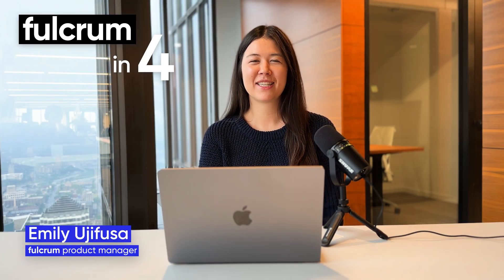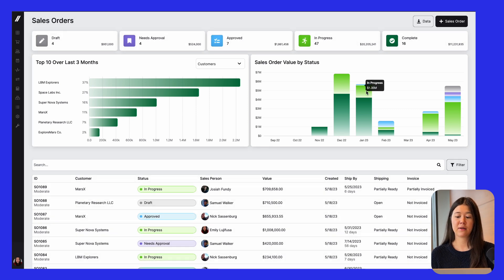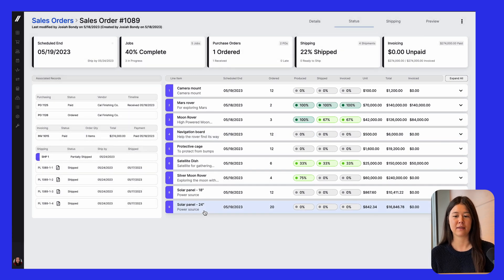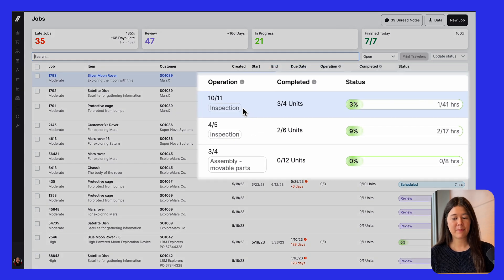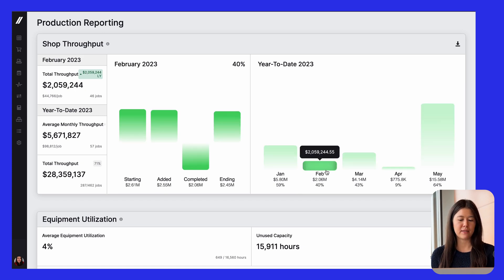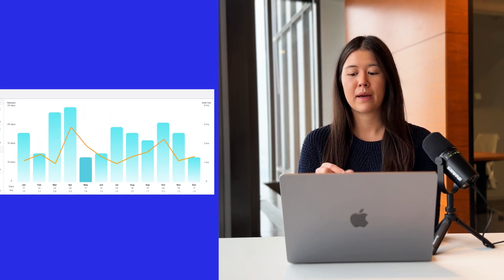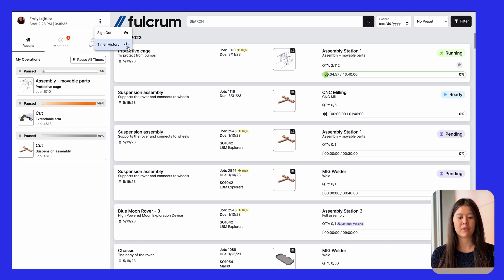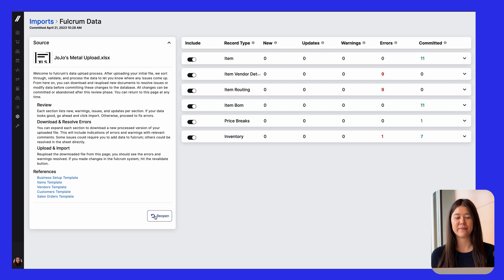Fulcrum in 4: Improved Sales Order Views, Production Reports, User Experience, and More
Fulcrum Product Manager, Emily Ujifusa, shows us around recent updates to some of the most popular areas of Fulcrum. Here’s what’s shown:

00:00 - Intro
00:22 - Sales Order Bar Graph Filtering
00:58 - Sales Order Status Deep Dive
01:44 - Increased Operation Progress Visibility
02:11 - Throughput, Equipment Utilization, Makespan, and Dwell Time Reporting
03:12 - Ease of Use Improvements to Job Tracking
04:04 - Data Import Templates and Upload